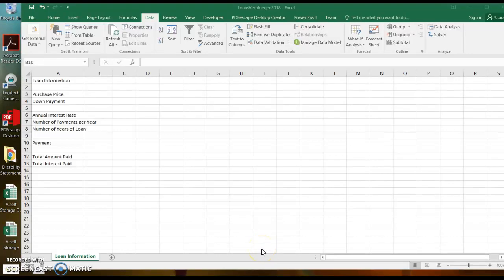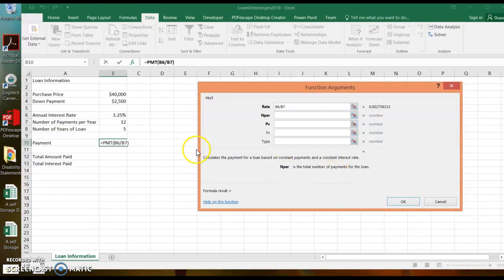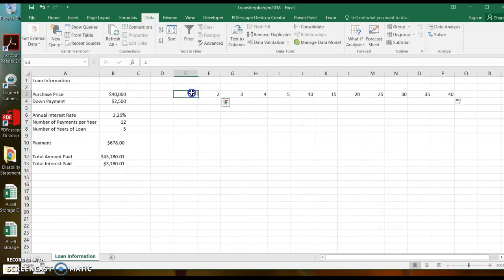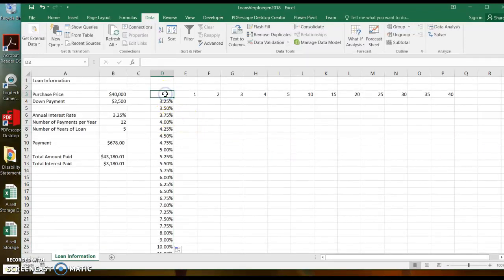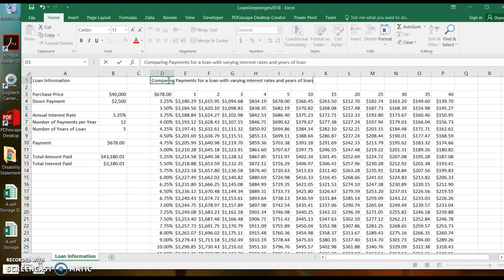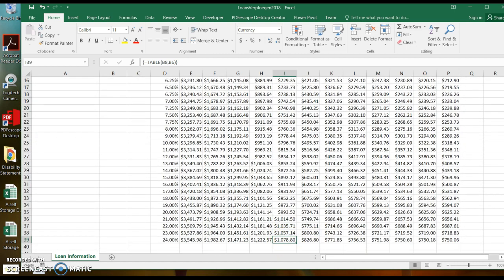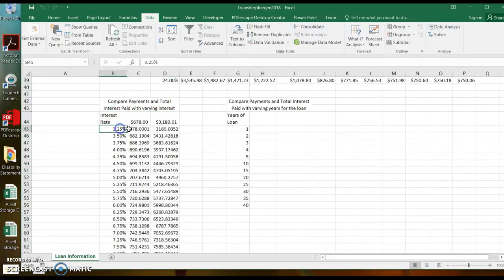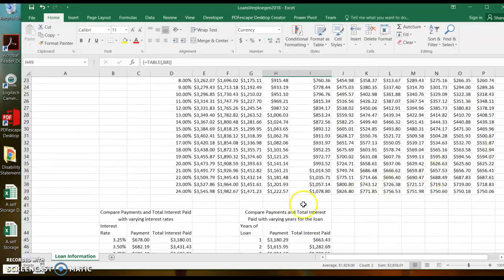Loan Information CAPP 151